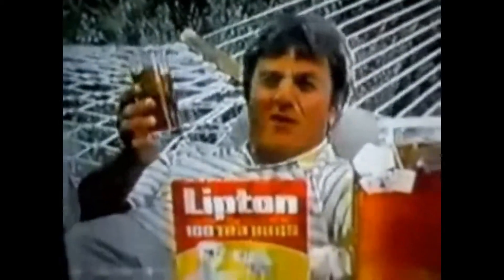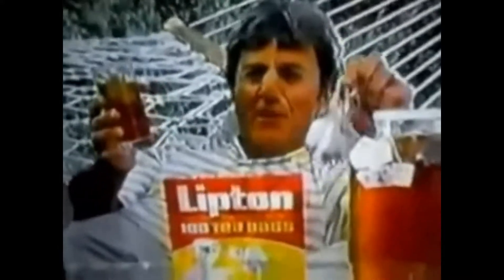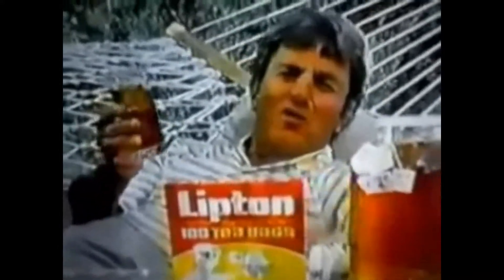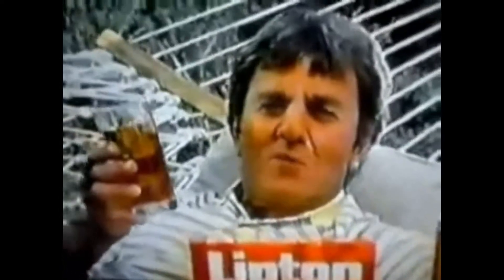1984 Lipton Tea Commercial